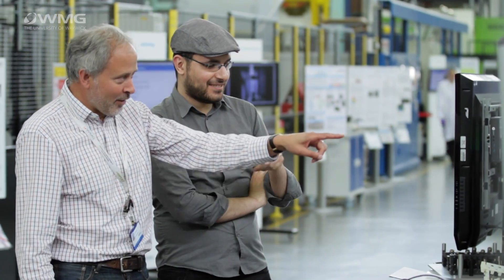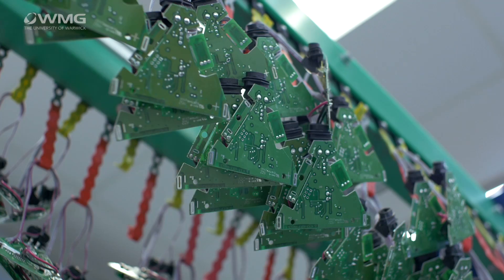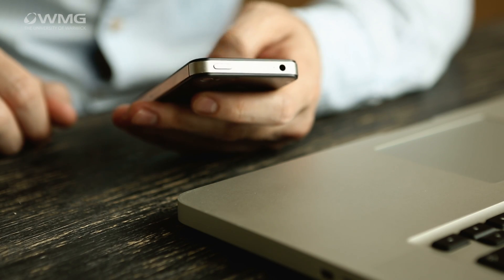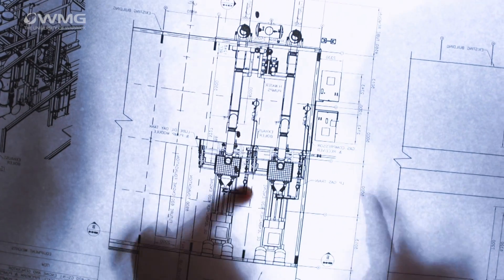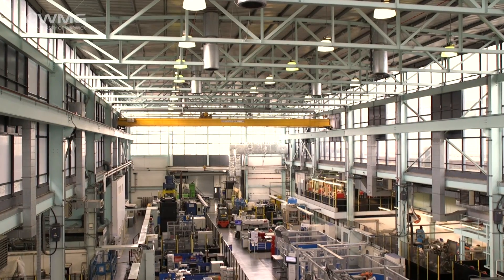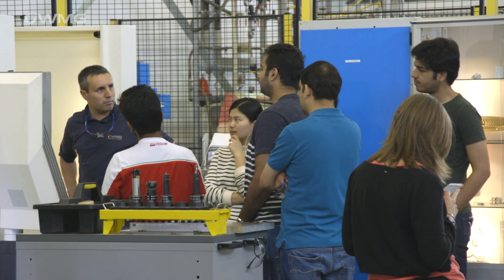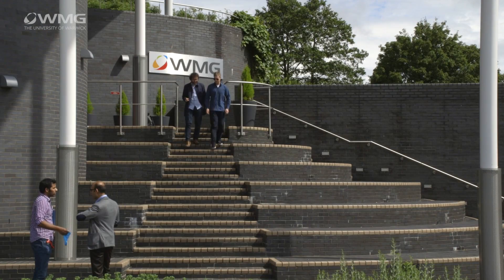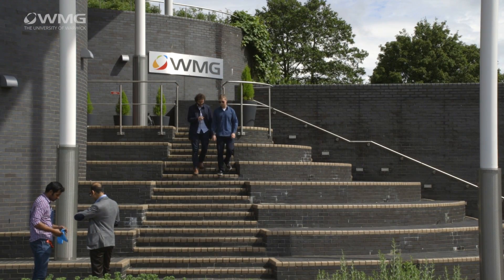MSc Manufacuring Systems Engineering and Management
MSc Manufacturing Systems Engineering and Management course overview from Neil Davis.